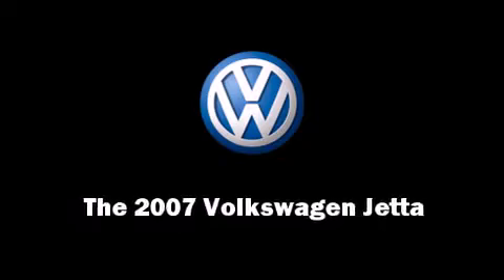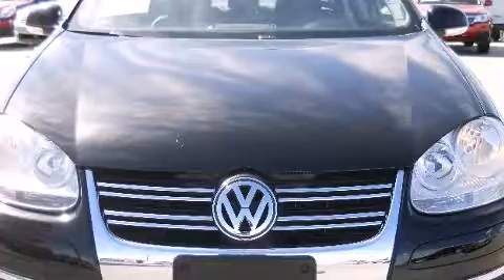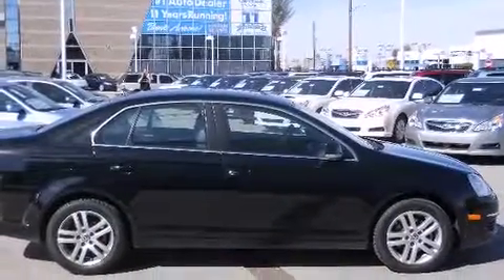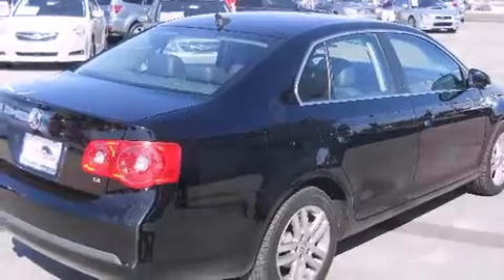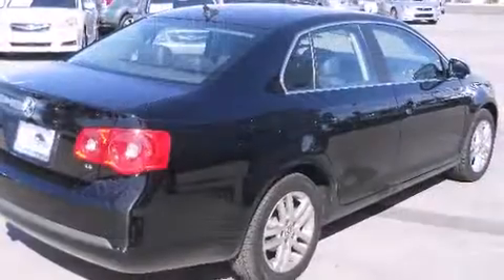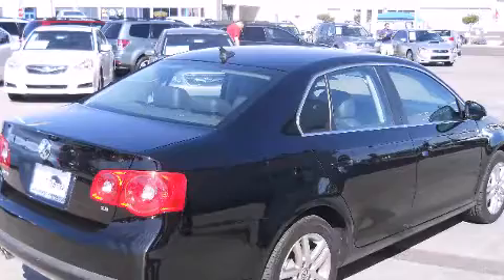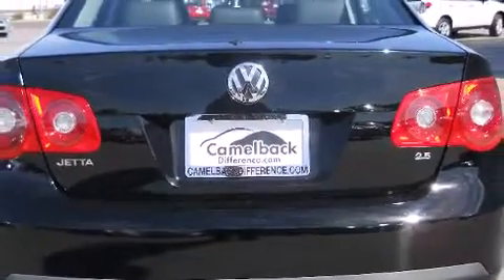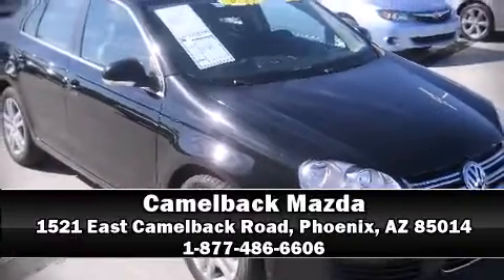2007 Volkswagen Jetta 2.5 Sedan in Phoenix, AZ 85014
Camelback Mazda
1521 East Camelback Road

The 2007 Volkswagen Jetta. This 4 door, 5 passenger sedan still has less than 25,000 miles! Under the hood you'll find a 5 cylinder engine with more than 150 horsepower, providing a smooth and predictable driving experience. Volkswagon prioritized practicality, efficiency, and style by including: 1-touch window functionality, a tachometer, variably intermittent wipers, an outside temperature display, turn signal indicator mirrors, an overhead console, and power windows. Volkswagon also prioritized safety and security with features such as: head curtain airbags, front SIDE impact airbags, traction control, brake assist, Anti-whiplash front head restraints, a security system, and 4 wheel disc brakes with ABS. Electronic stability control ensures solid grip atop the road surface, no matter how challenging the driving conditions. It also arrives with a Carfax history report, providing you peace of mind with detailed information. Our experienced sales staff is eager to share its knowledge and enthusiasm with you. We are here to help you.